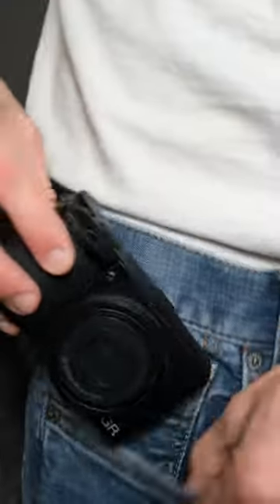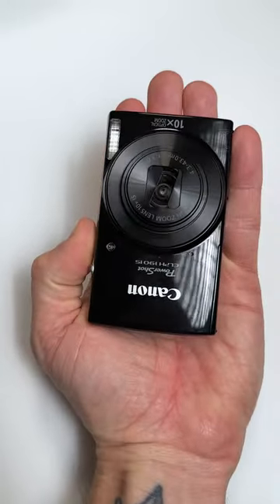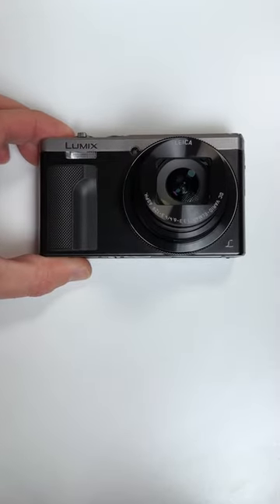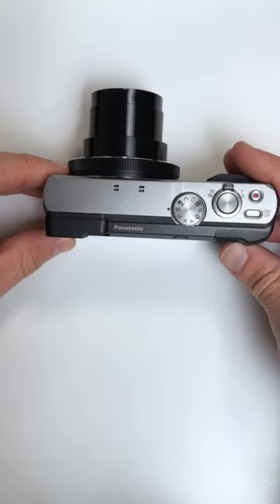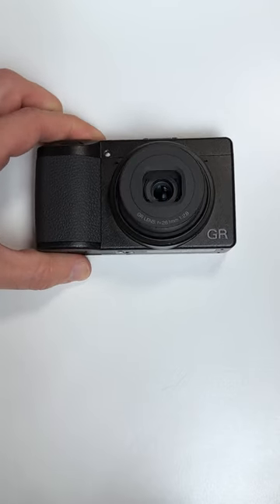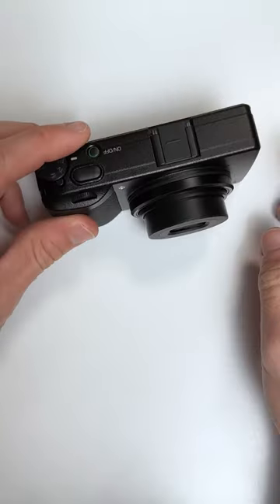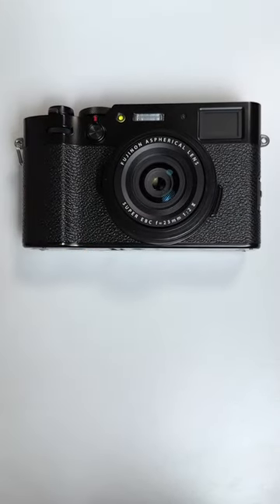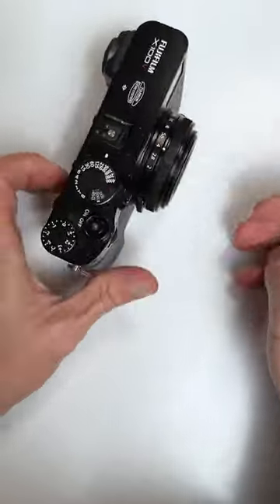Top Compact Cameras — Fujifilm X100V, Ricoh GRIIIx, and more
Choosing a small, compact camera doesn’t mean you have to compromise on image quality. Plus, they’re perfect for busy family get-togethers and holiday parties. Check out some of our favorite pocket-sized point-and-shoot style cameras… and let us know which you’d love to take for a spin in the comments.